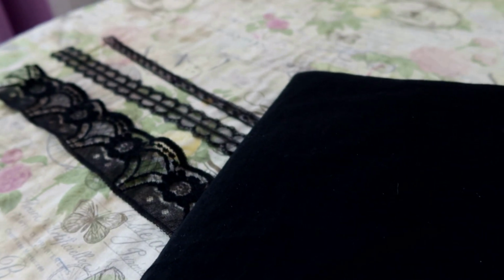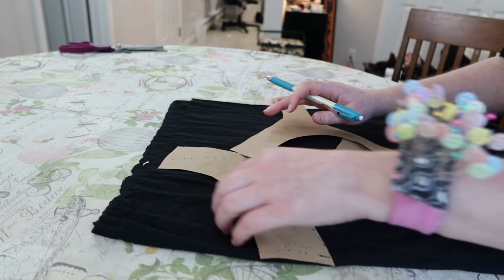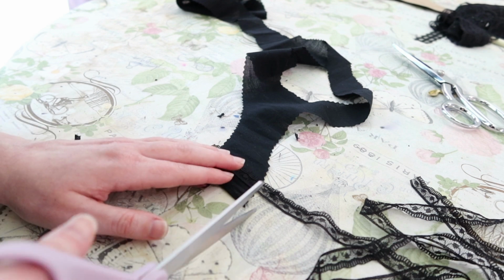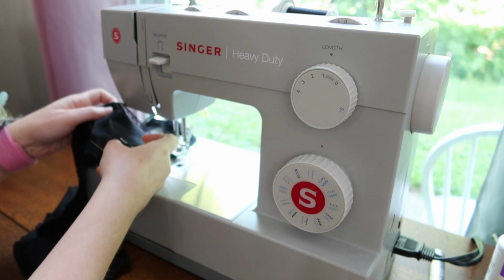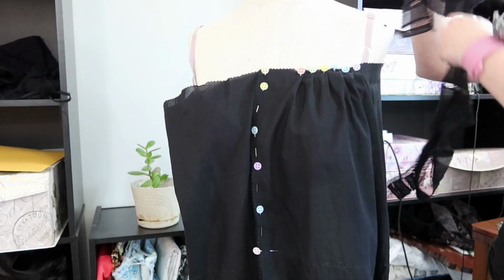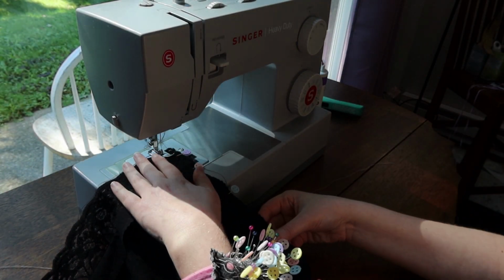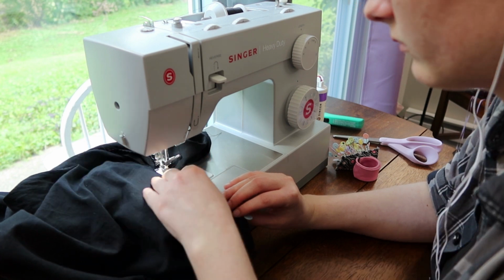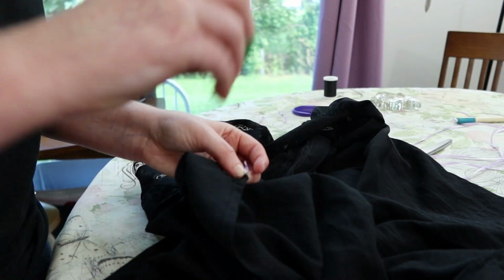Making a Victorian Chemise But I Gotta Be Goth And Extra About It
*whispers* and i don't even like it that much

Sewing and Aesthetic-Only Tumblr: spookysewingscouticus
Personal Tumblr: spookyscaryscouticus